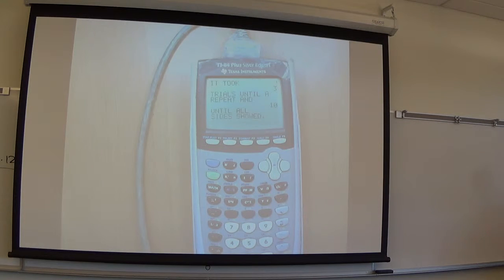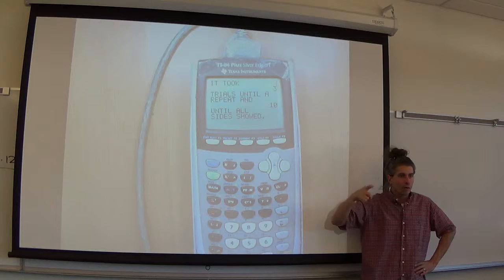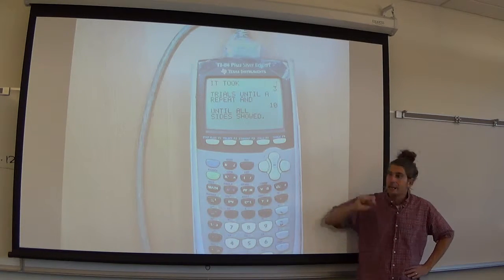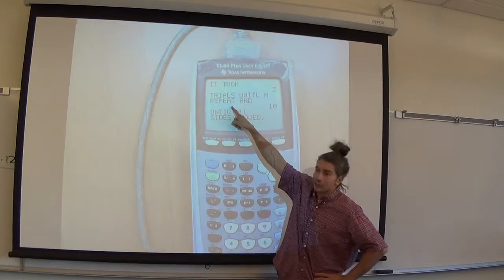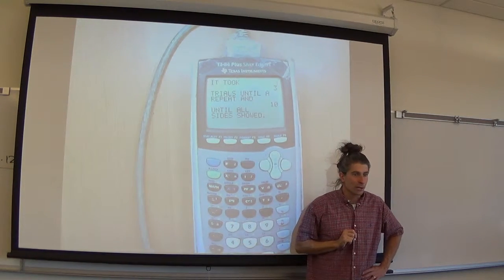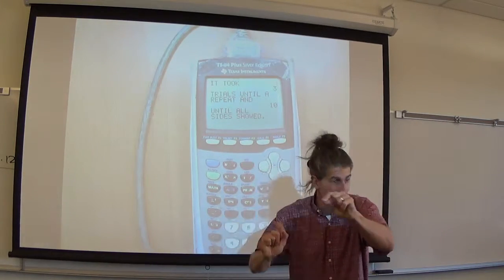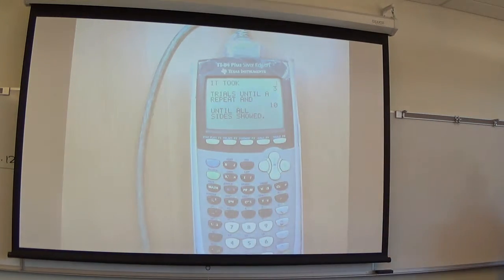Randomness (part 15)